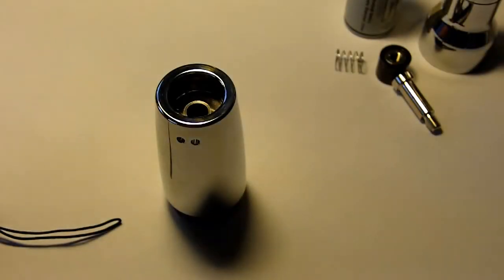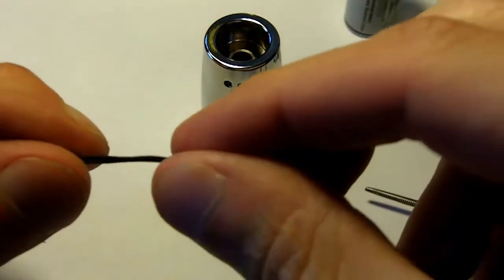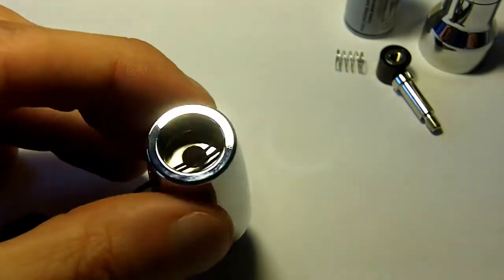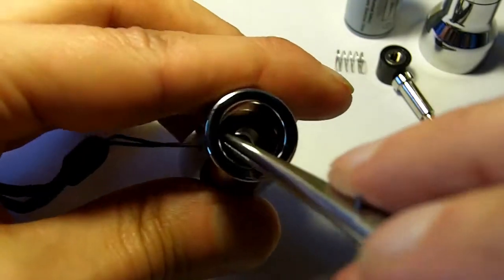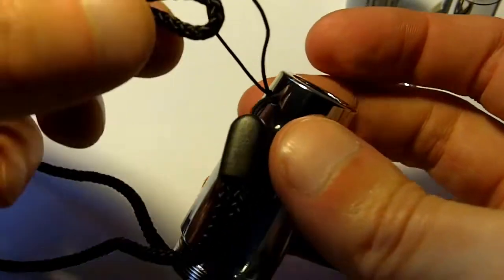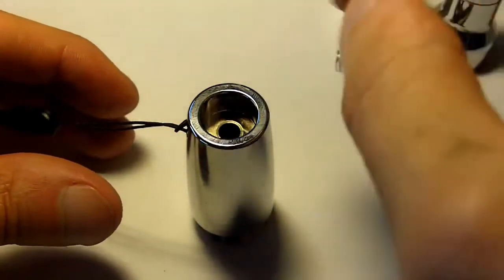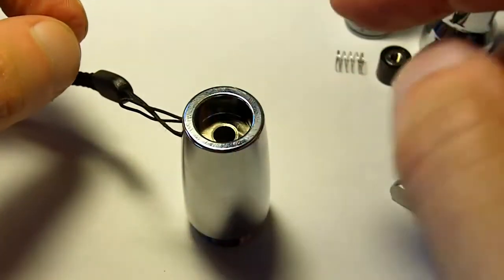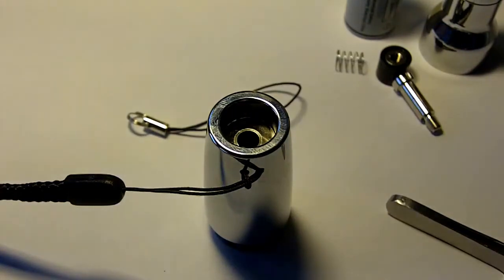How to attach the Lanyard to an SD MKII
Demonstration on how to attach the lanyard to your Screwdriver.